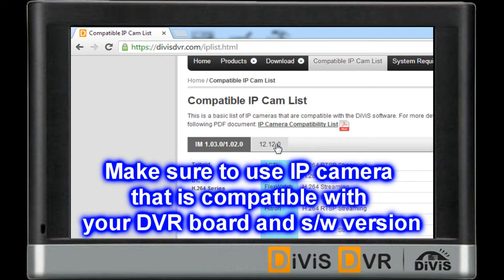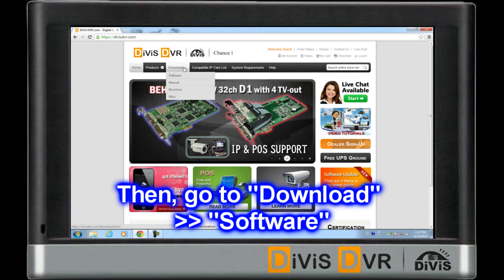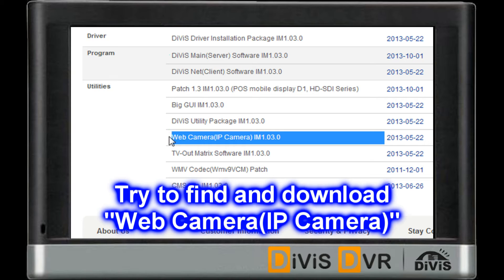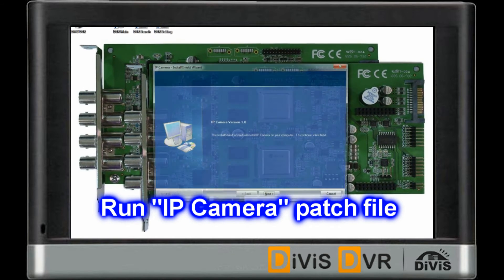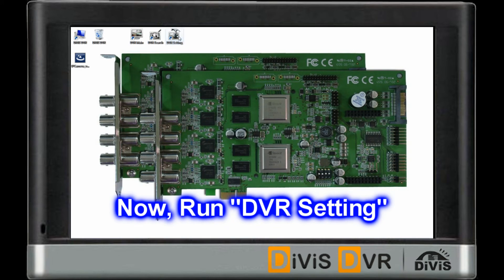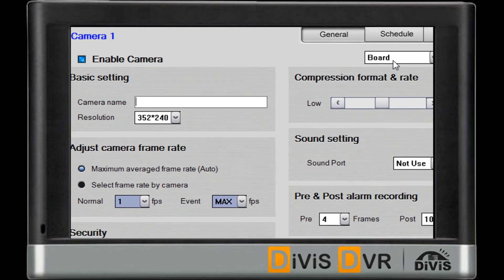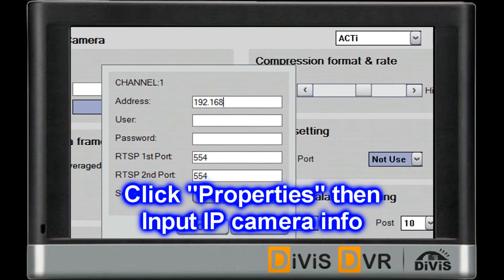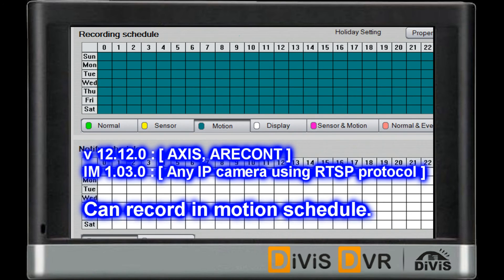DiViS DVR - How to Configure IP Camera !!!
This video will show you how to configure IP camera on DiViS system.
Please make sure to use IP camera that is compatible with DVR board and software version. If you are using H.264 RTSP Streaming or H.264 Streaming with IM 1.03.0 software, you can manage up to 16 IP cameras with better system performance.

* Please put in the same RTSP port number twice (from camera setting)

Please Visit   DiViSdvr.com/help.html     for more information.